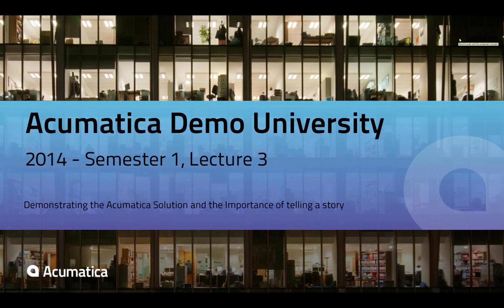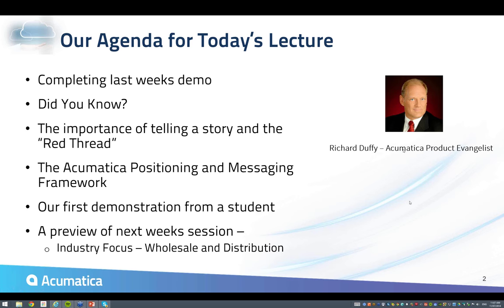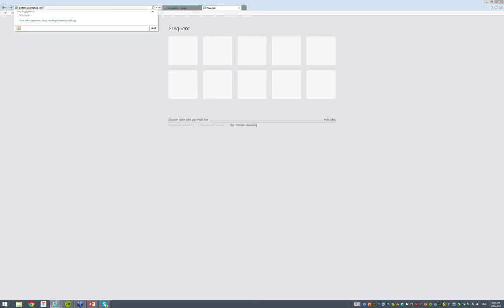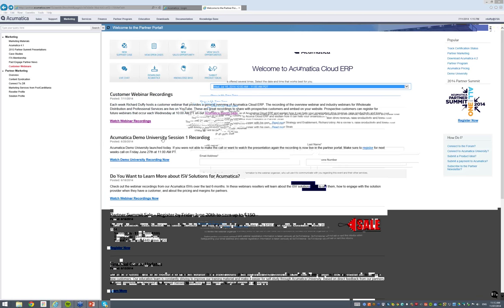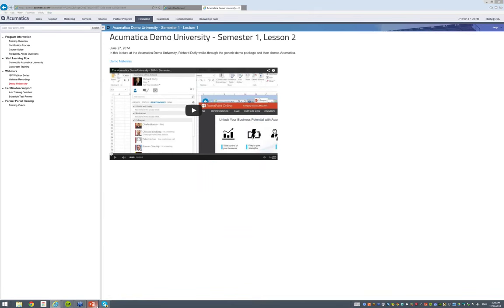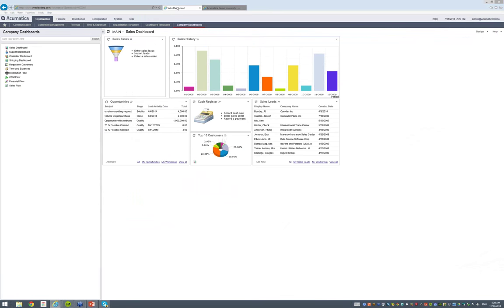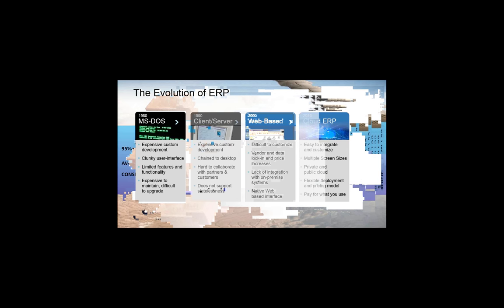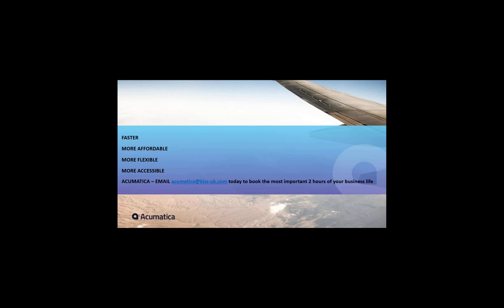The Acumatica Demo University - 2014 - Semester 1 - Lecture 3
This weeks lecture was focused on the following topics:

Demonstrating the Acumatica Solution and the Importance of telling a story

The key areas that we covered were:

1.Completing last weeks demo
2.Did You Know?
3.The importance of telling a story and the "Red Thread"
4.Our first demonstration from a student
5.A preview of next weeks session --
Industry Focus -- Wholesale and Distribution